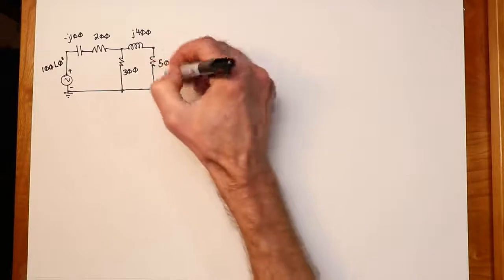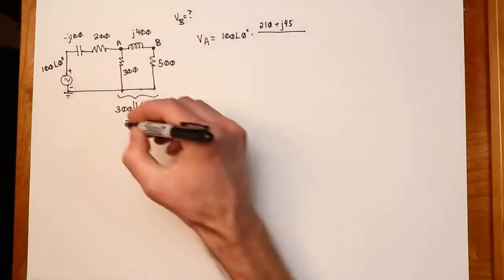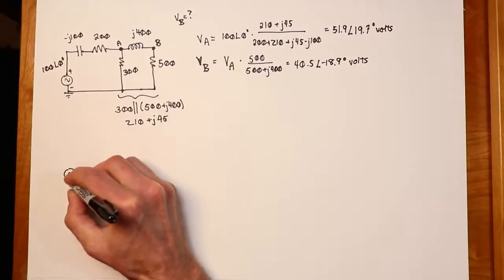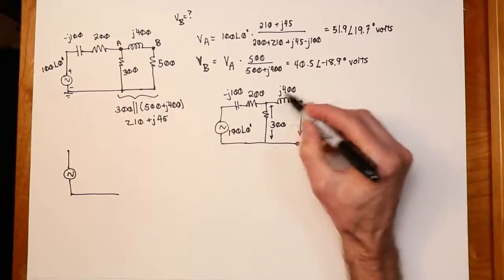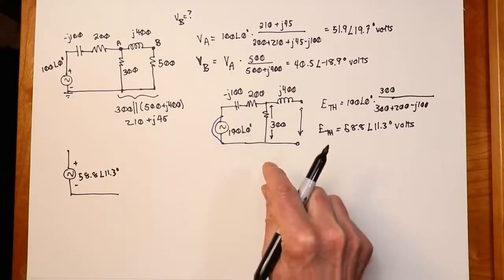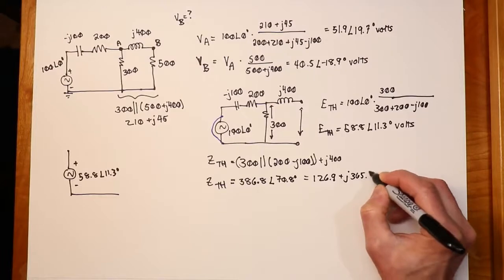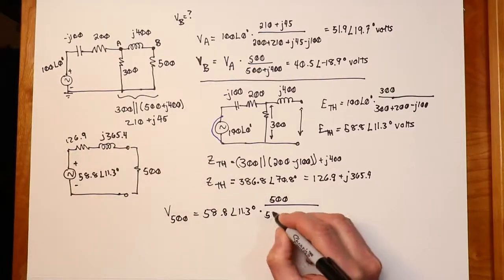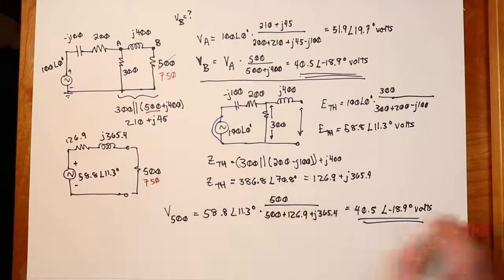AC Electrical Circuit Analysis: Thevenin's Theorem Example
A worked-through example showing how to Thevenize an AC circuit in order to obtain and utilize a simpler equivalent circuit.

Reference: AC Electrical Circuit Analysis, Chapter 5 Section 4.